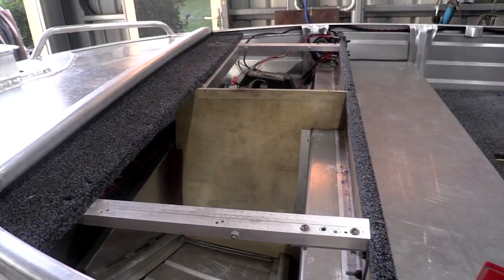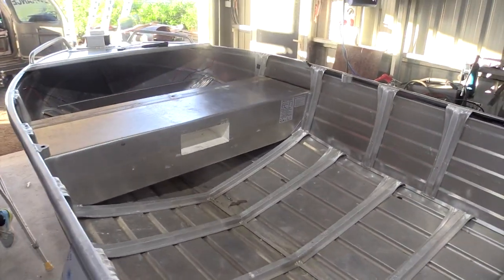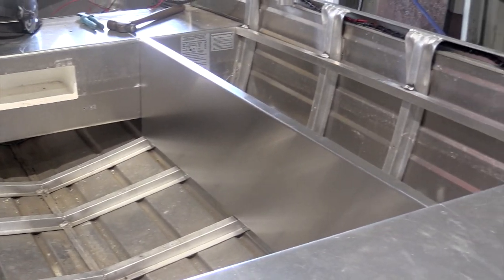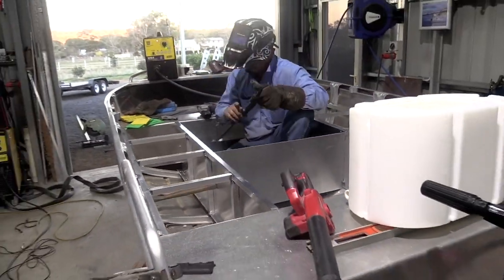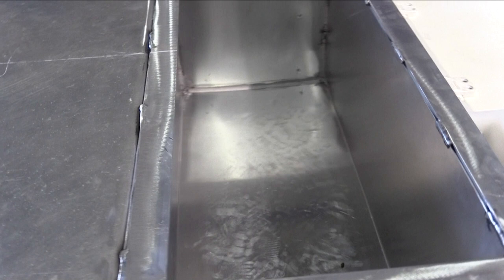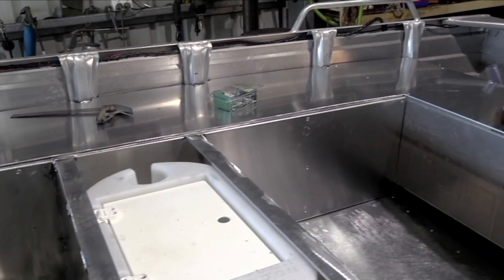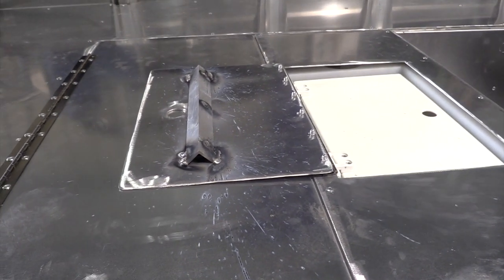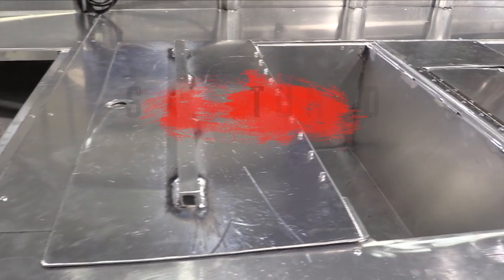Project boat build part 1Tinny with no timber at all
Part one of project boat build, i strip down the tinny to bare bones and start building framework for the flooring and some compartments all completely aluminium and no timber or carpet to be in this boat after its built.

Follow this series and see how i make my boat both user friendly and reliably strong with no chance of rot or corrosion, the final boat will also weigh less then the original timber build.

Dean Silvester, commonly referred to as Hollywood by most Queenslanders, I live on the Gold Coast in Qld working full time as a Social Media Manager for the biggest tackle store in the world, MoTackle.
2019 marks my 14th year of competitive angling and the 6th year competing on the Televised series "Australian Fishing Championships" AFC Outdoors. My tournament career consists of 27 Wins, 3 Championship Titles and 4 (AOY) Angler of the Year Titles.

My goal now is to take on the US BASS circuit, Bassmaster Opens and eventually qualify to compete in the BASSMASTER ELITE SERIES